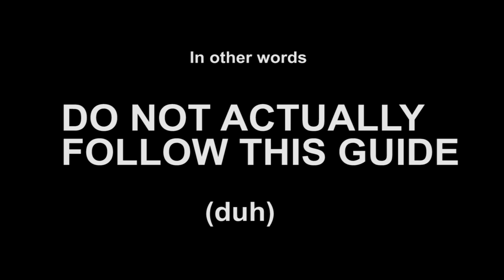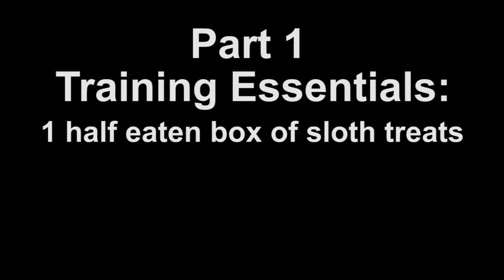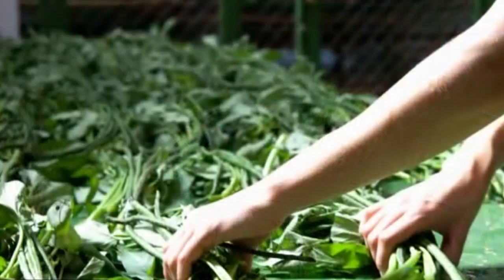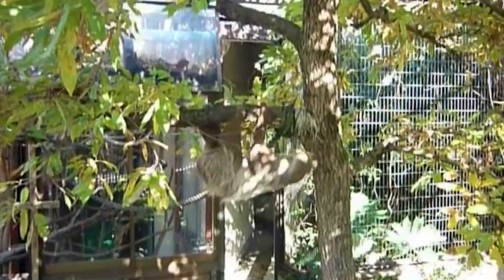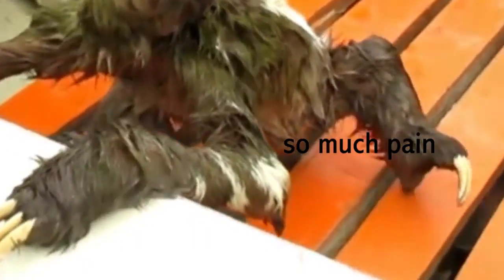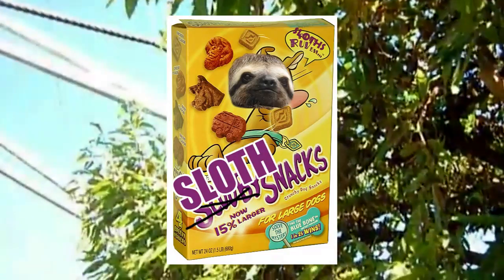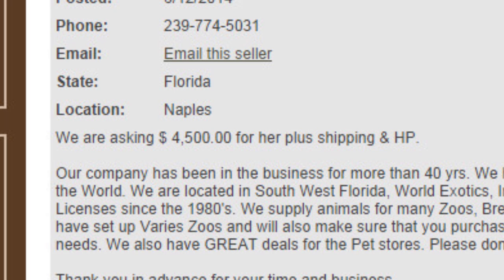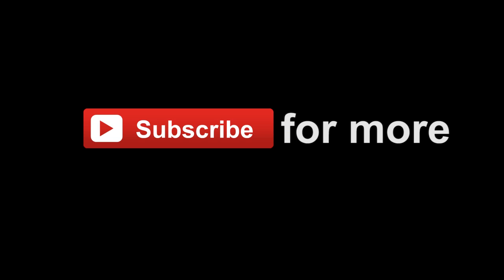How To Train Your Sloth Part 3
The Highly anticipated sequel to the How To Sloth trilogy has arrived! I luv u 2 Peta .

Links and stoof:
my very own website!